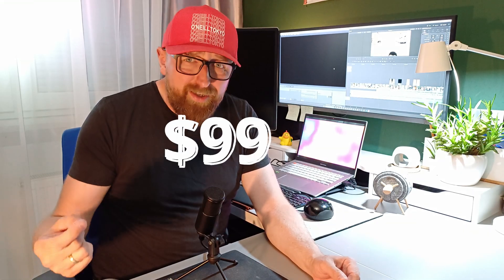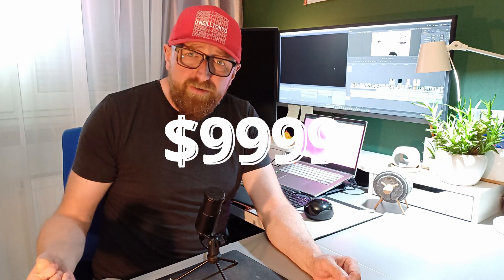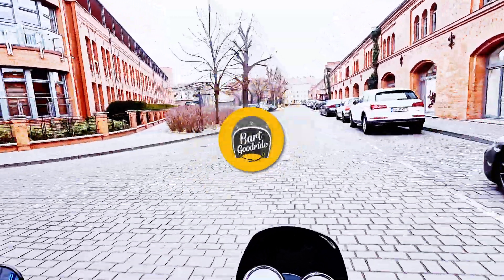Unveiling the Cost of My Royal Enfield Interceptor 650 Upgrades: Don't Tell My Wife!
To customize my Royal Enfield Interceptor 650, I removed unnecessary parts like fender extensions and the rear grab handle. It improved the appearance but had minimal impact on weight.

I upgraded the brake and clutch levers with affordable options from AliExpress. It enhanced comfort and aesthetics.

Installed stylish bar-end mirrors with adapters for different handlebars. Blind screws were needed for mounting.

Replaced the stock handlebar with a lightweight 28mm black handlebar using universal mounts. Required patience and cleverness for installation.

Swapped out the handlebar grips multiple times to find the perfect fit. Experimenting with different grips made a noticeable difference.

Replaced the uncomfortable stock seat with a Black Premium Touring Dual Seat. Be cautious when buying online to avoid counterfeit products.

To address wind-related issues, I added a Chinese-made windshield designed for the Triumph Speed Twin 1200. Minor modifications were required for mounting, but it made a difference in airflow. The shield costs $35.

I installed adjustable rider footrests from TEC Bike Parts. They offer a wide range of adjustments but could have a more comfortable finish. The cost, including shipping and customs duties, exceeded $150.

For secure storage, I chose a SW-Motech one-sided canvas pannier from the Legends series. It required a dedicated rack and costs $525. I plan to get a second pannier later.

Front fork lug covers add a stylish touch to the bike, and I have the original ones from Royal Enfield. They typically require an extra payment when ordering a new motorcycle.

The S&S Race Only exhausts, costing over $700, provide a powerful and loud sound. I use DB killers to reduce the volume when needed.

Despite the hype, the DNA filter didn't noticeably improve engine performance for me. The bike runs and sounds the same as with the factory filter.

I changed the tank color to a satin gray foil temporarily. The quality of my DIY wrapping is poor, with peeling already occurring. A professional painter will change the color to Nardo Gray in the future.